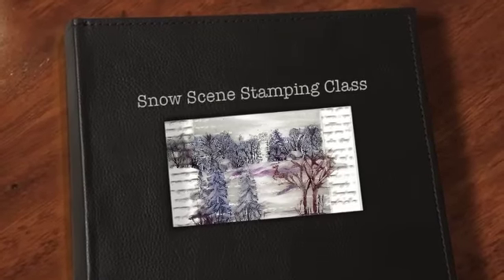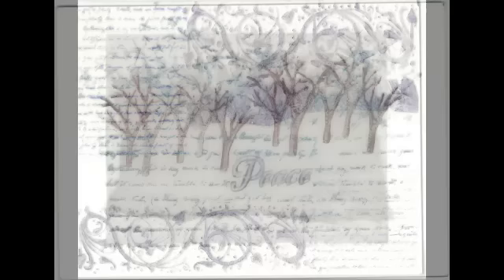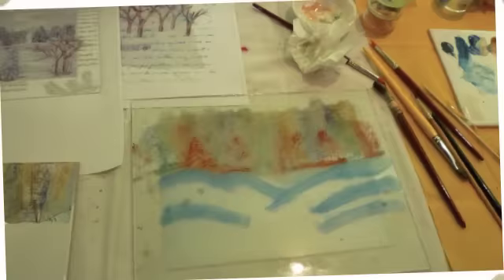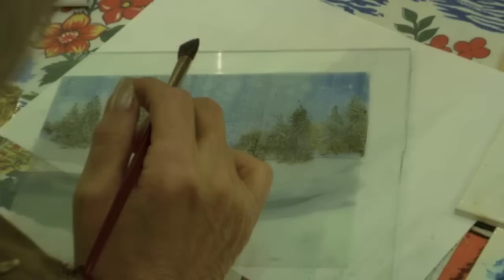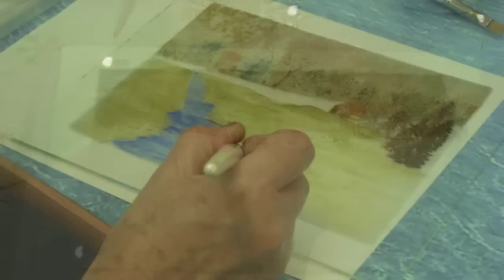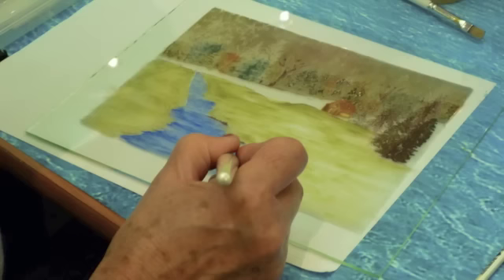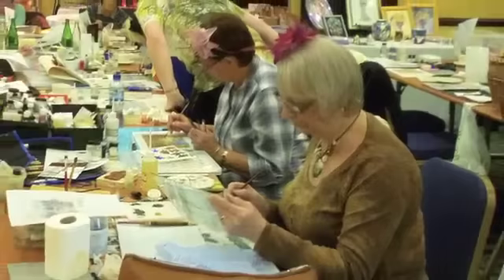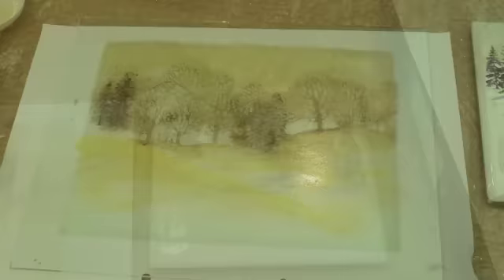China Painting on Glass in the UK by Mary Lou LaBerge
Mary Lou LaBerge taught a class in the UK for china painting on Glass at the Centigrade 2010 show. We used rubber stamps and china paint to create the scenes.